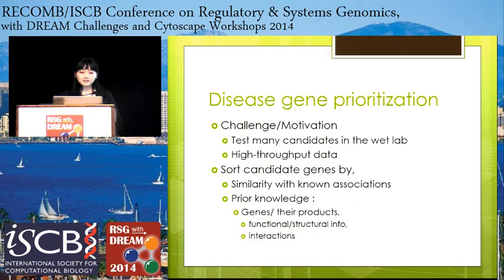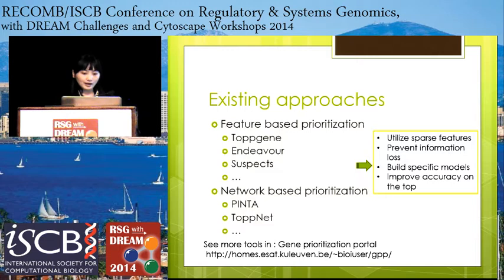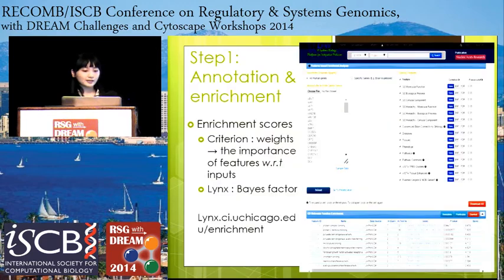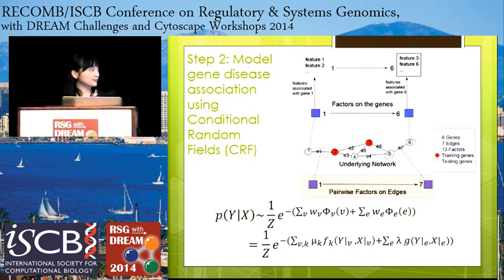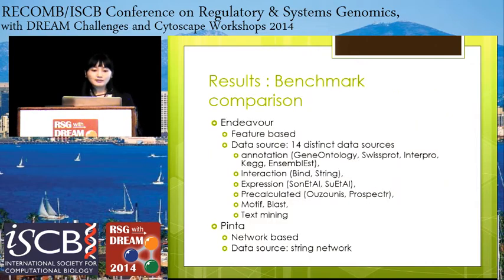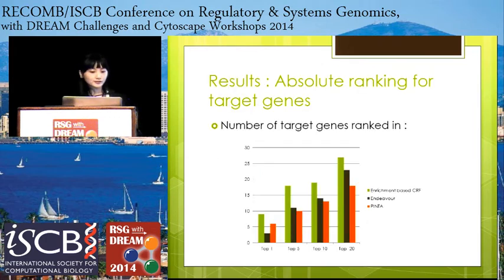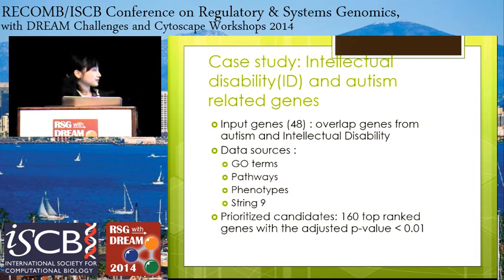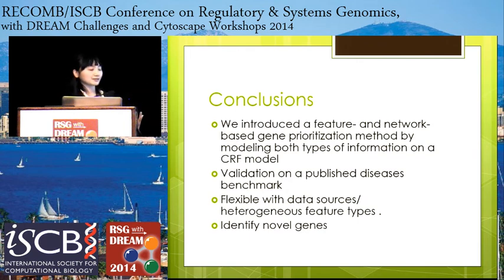Disease gene prioritization using network and feature - Bingqing Xie - RECOMB/RSG 2014